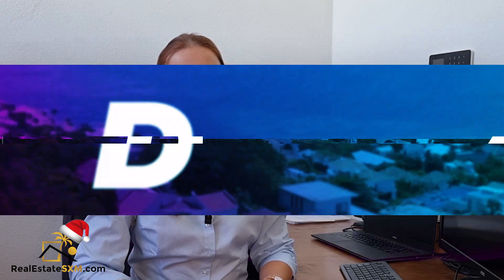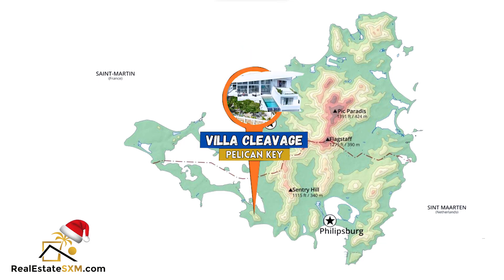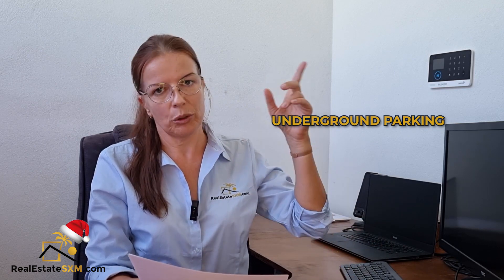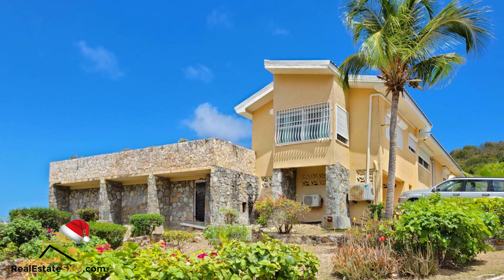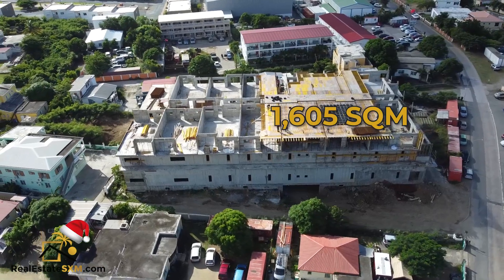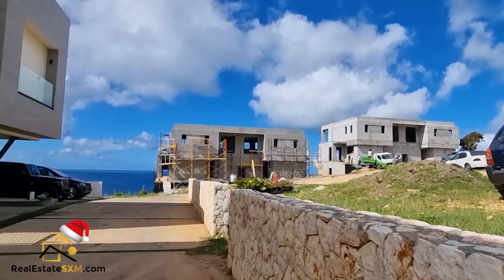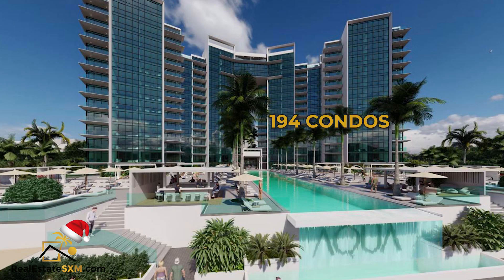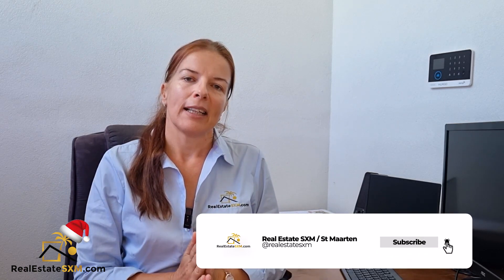New Developments, Property Updates, and More! Island Reality News | December 25, 2023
Welcome to the latest episode of Island Real Estate News by RealEstateSXM.com ! Wishing you all a joyful Christmas and a prosperous New Year! ✨🎄🌟

Join us for exciting property updates, featuring
- a luxurious Pelican Key Villa Cleavage
- a prime commercial space in Sky Building at Cole Bay,
- and a price drop for a big estate in Guana Bay. 🏡💼

Explore the future with insights into four promising new developments:

- ONECENTRAL on Hospital Road in Cay Hill – a unique commercial and residential project.
- Tepui 104 Luxury Residence in Pelican Key Hill – upscale condos with breathtaking ocean views.
- Maddalena in Cupecoy – luxury townhouses facing the picturesque Lagoon water.
- Aqua Residences in Cupecoy – an active construction site with 194 condo units and 10 luxury villas, offering a sneak peek into the island's future.